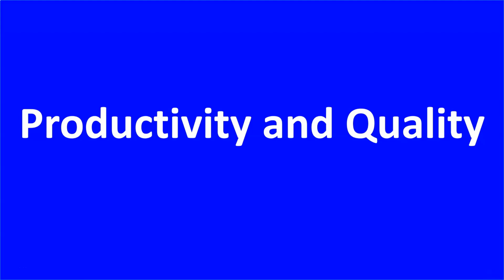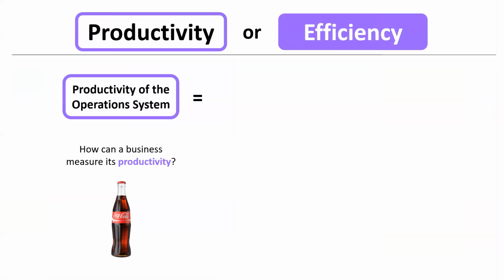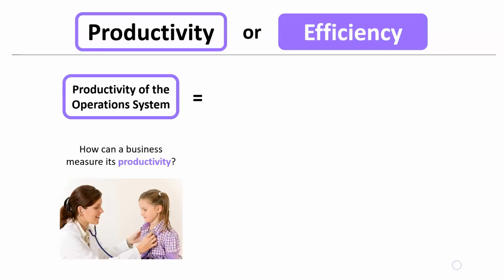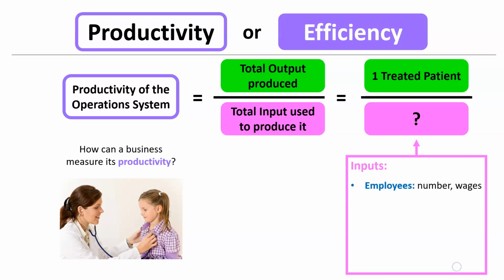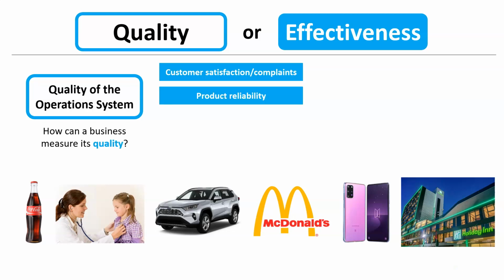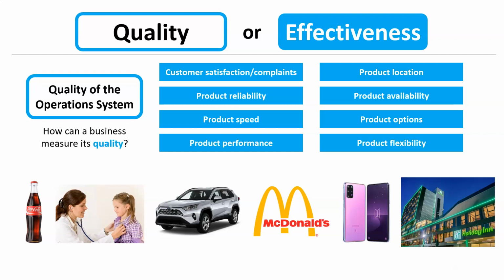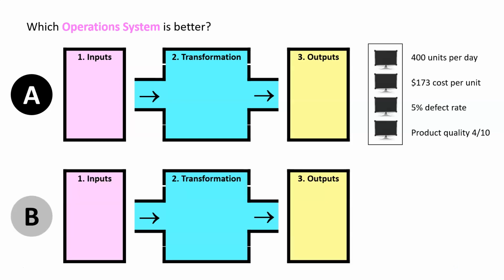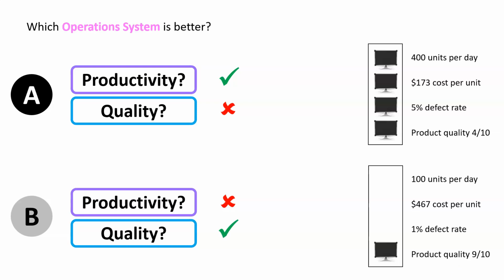Productivity and Quality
Chapter 7 Operations Management